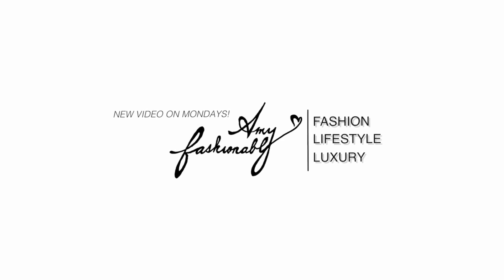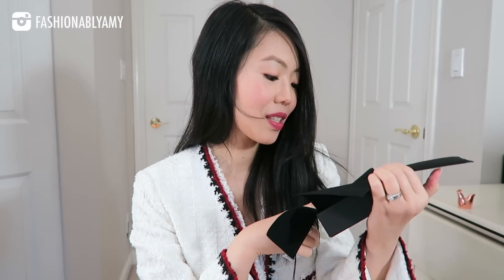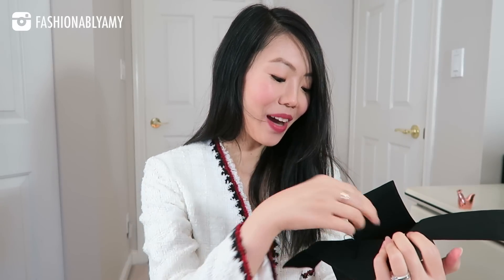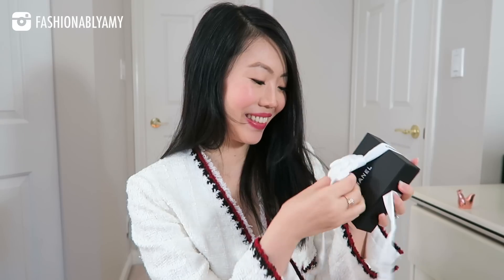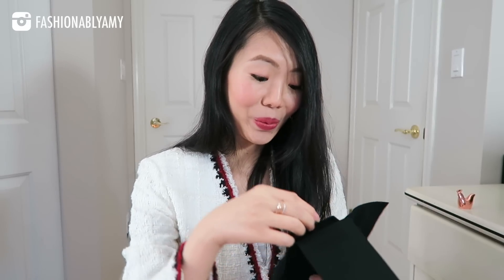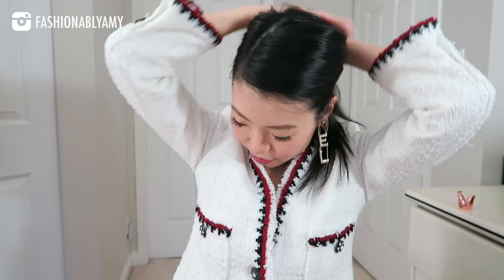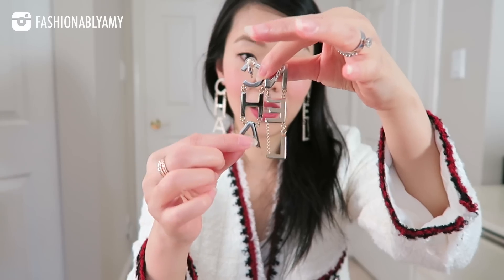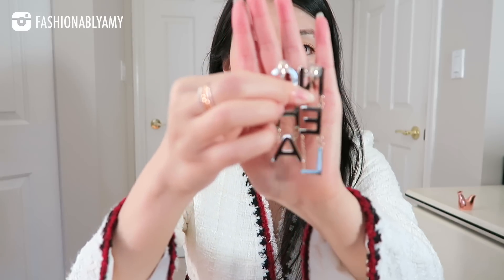CHANEL UNBOXING | CHA NEL LOGO EARRINGS 19S SPRING SUMMER 2019 RUNWAY COLLECTION | FashionablyAMY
❤️  MENTIONED

Zara Tweed Jacket (past season)

Marc Jacobs Lip #216
Magnetic Lash
Tarte Blush paaarty
Tarte Maracuja Concealer

❤️  RECENT VIDEOS

❤️  POPULAR REVIEWS

❤️  SHOPPING

AMAZON FAVES

❤️  WRITE ME :)
Amy C.
RPO Oakridge
Vancouver BC V5Z 0E3
Canada

EDITING iMovie